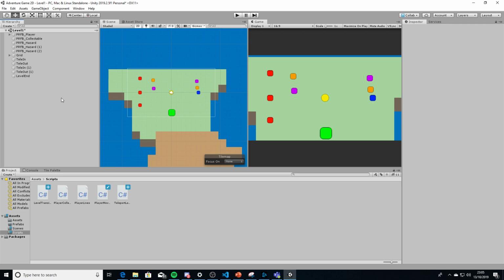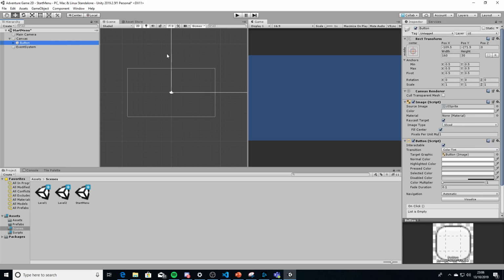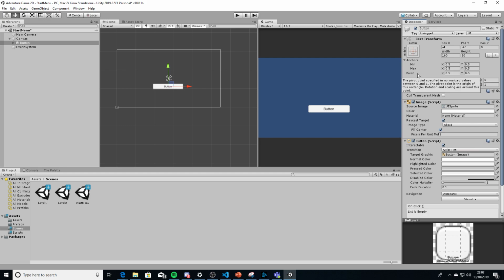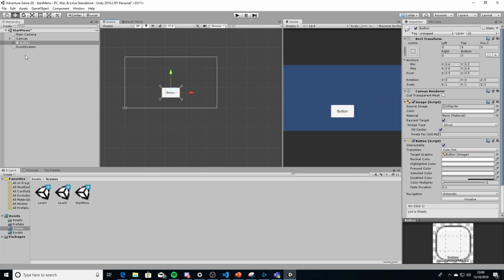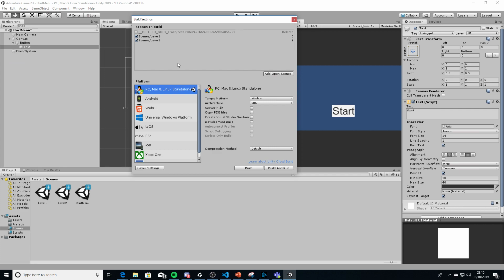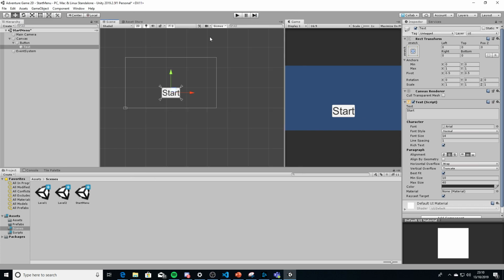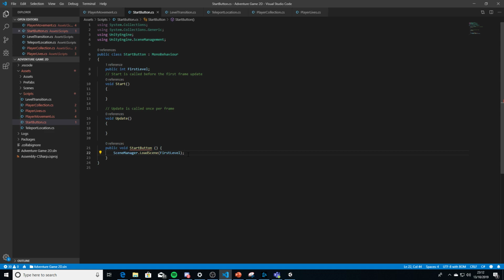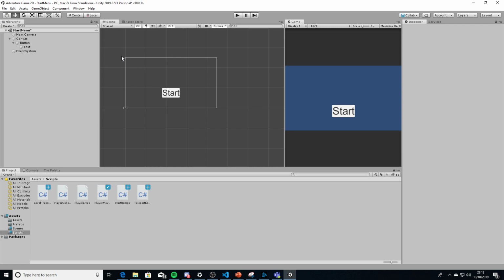Lesson 8 Start Menu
Using UI buttons and SceneManagement to create a start screen that allows players to load into the first level.